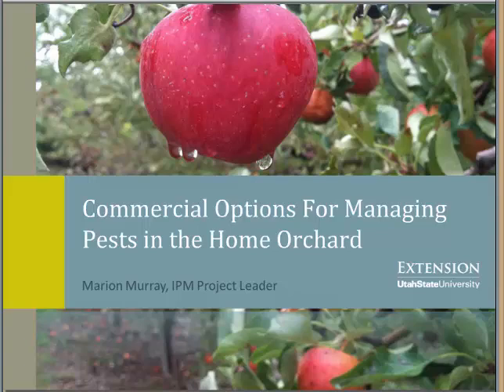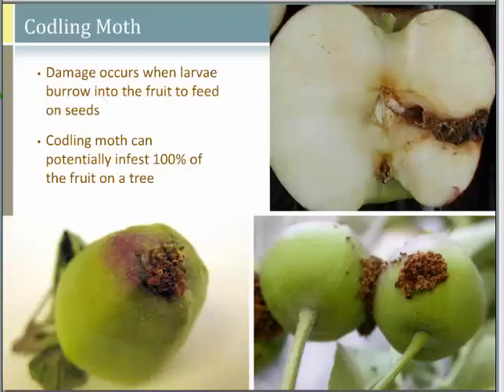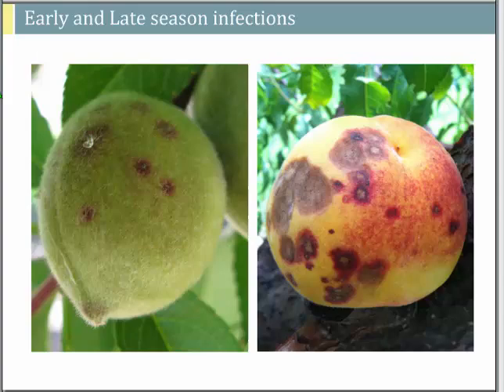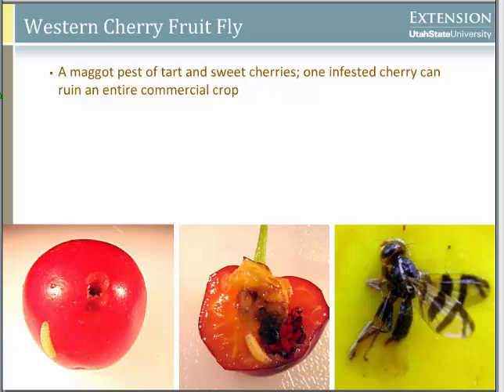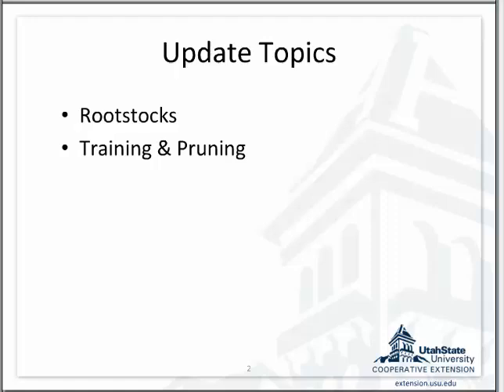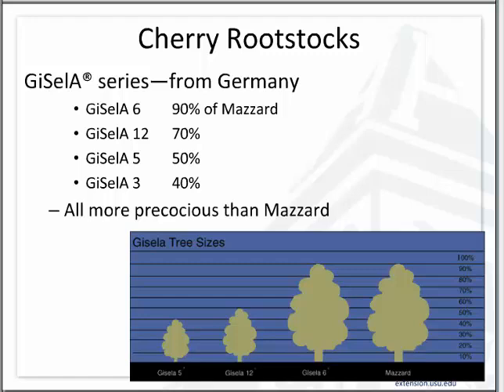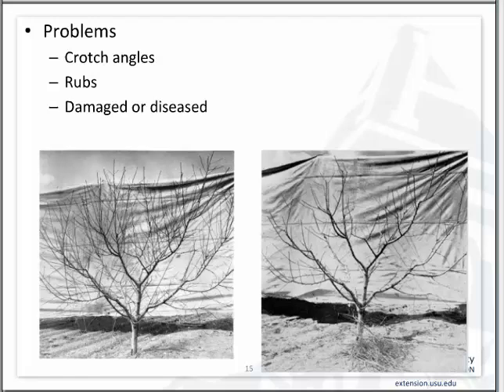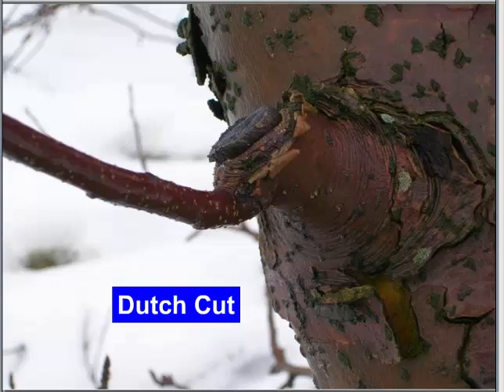Commercial Options for Managing Pests in the Home Orchard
Fruit trees have unique needs that don’t always follow traditional arboriculture practices. Depending on the desired outcomes, fruit trees can be managed for production, size, flowers, structure and health. The initial selection and long-term care of these trees play a critical role in successful establishment and disease resistant quality. In this presentation Brent Black will explain various fruit tree cultivars and root stock as well as how to prune and train fruit trees. Then, Marion Murray will follow up with pest management challenges facing Utah’s fruit trees and offer solutions and tips for getting those insects and diseases under control.